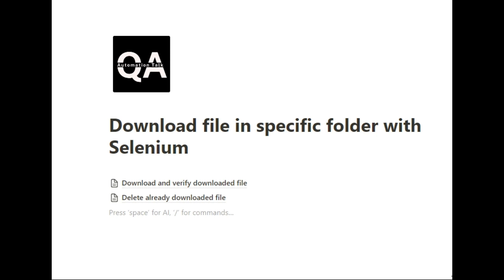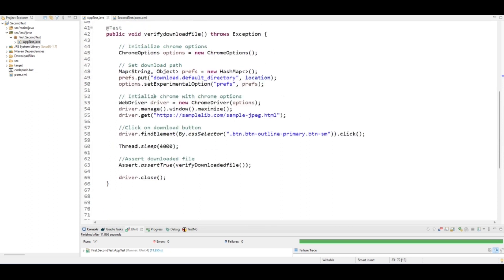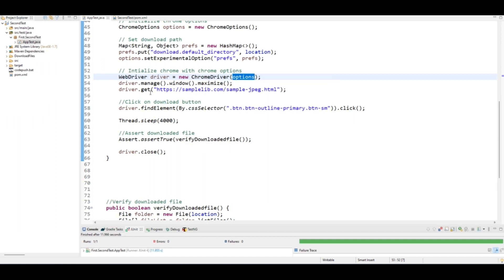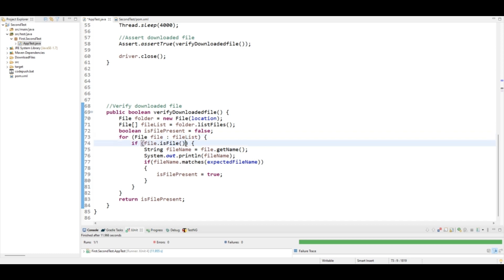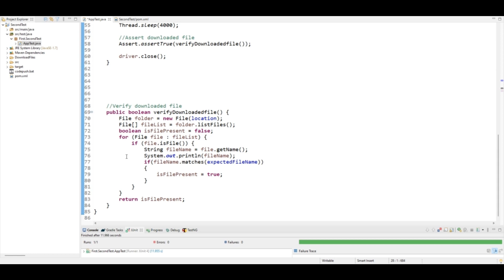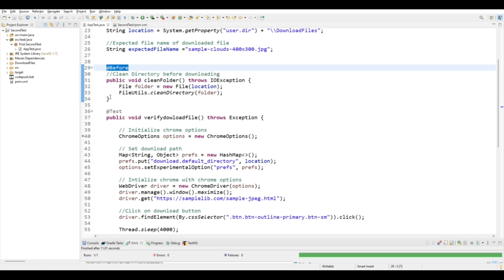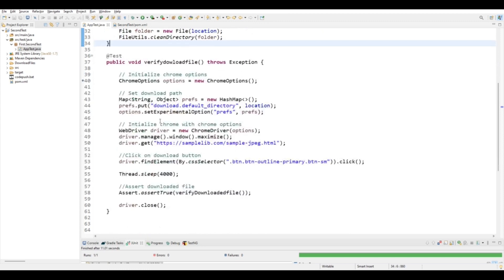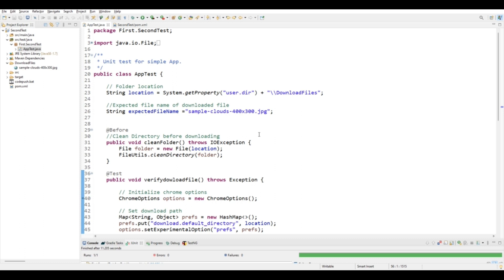How to download file at specific location in Selenium | QA Automation Talk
In Selenium testing you may have come across a requirement where you need to download file in Selenium. There is a good chance for you to run into a requirement where you may have to test a feature around downloading files in Selenium WebDriver.